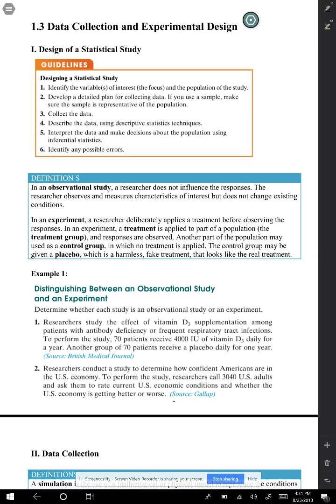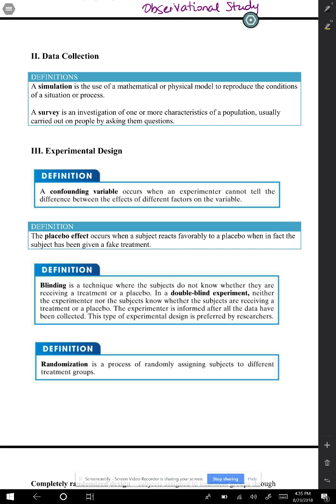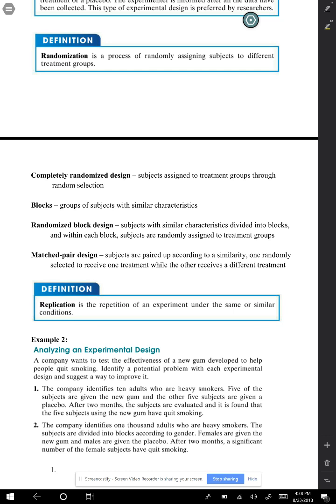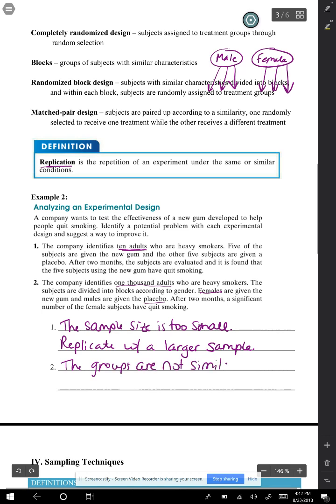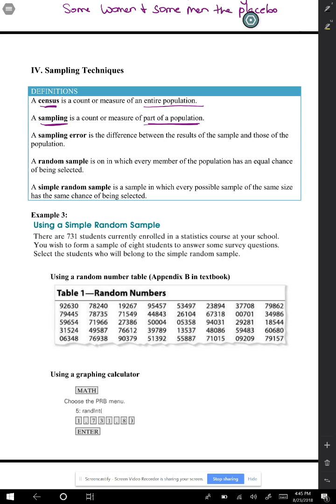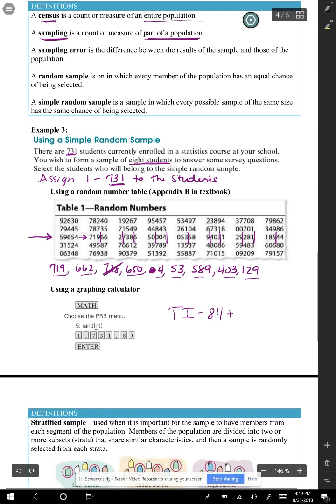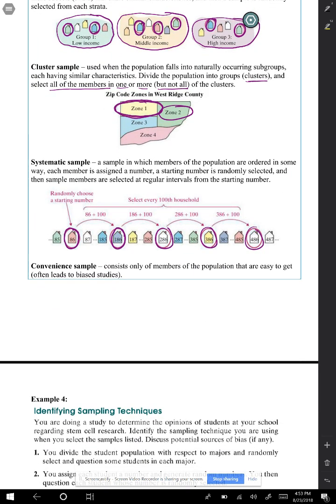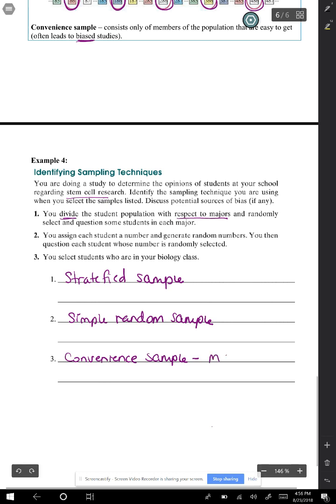McGaheeK_MATH1342_1.3 Data Collection and Experimental Design